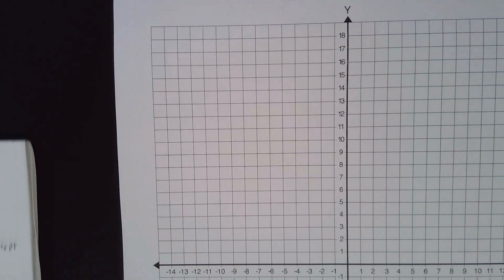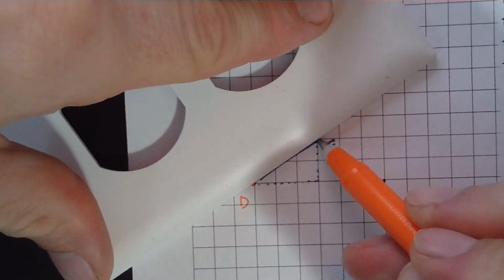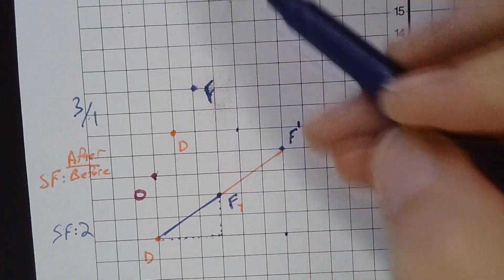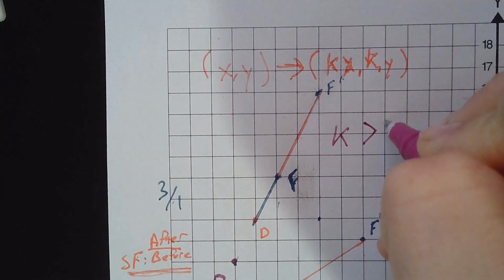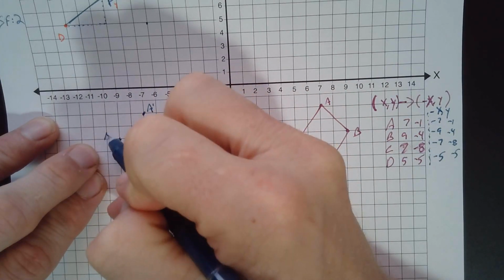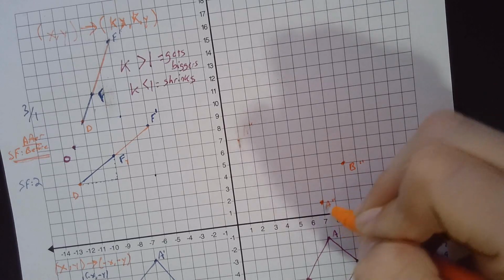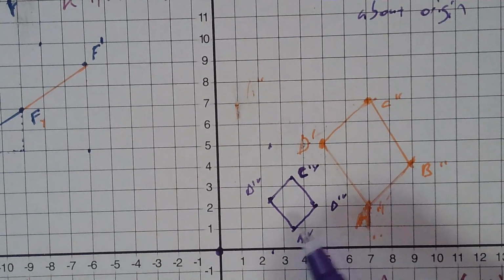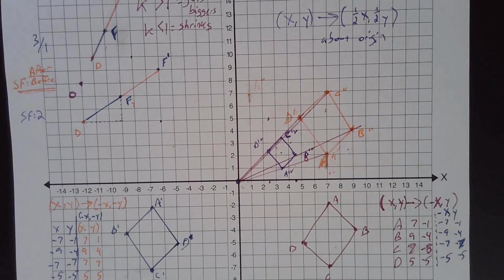Lessons 6.1 to 6.3 consolidated